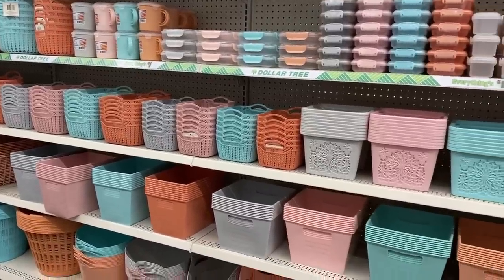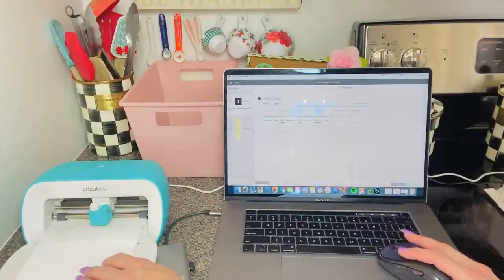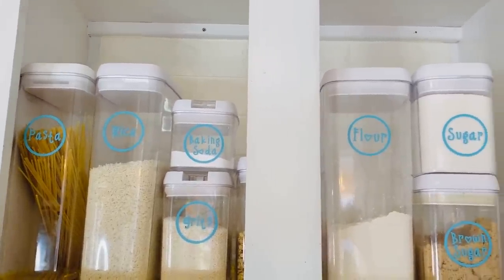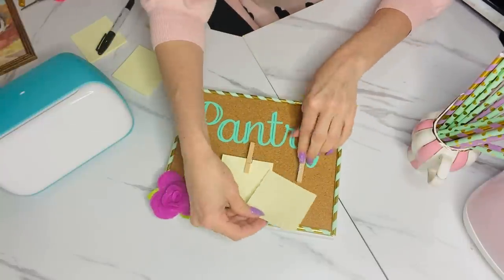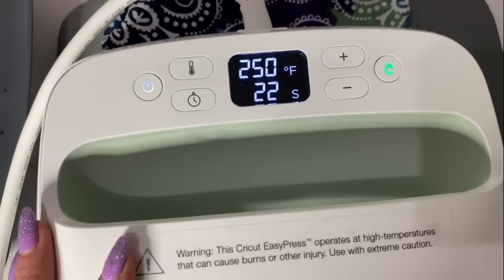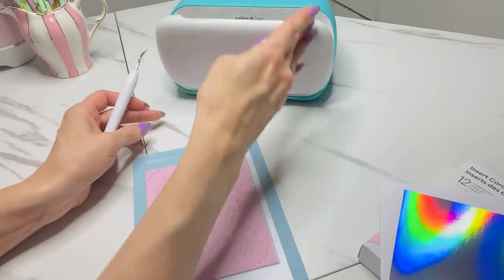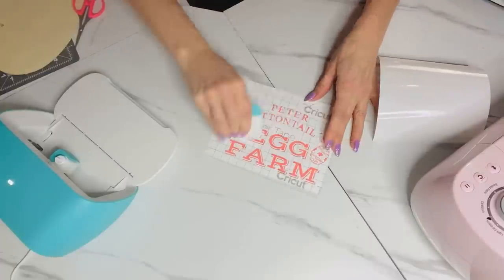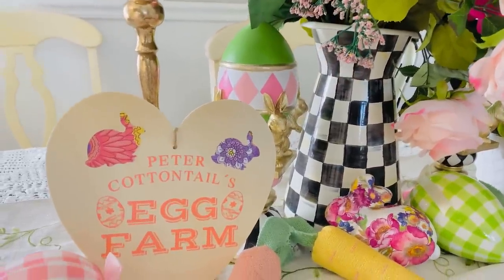🌿6 DIYS DOLLAR TREE PANTRY ORGANIZATION + CRICUT JOY GIVEAWAY!! 🌿 Olivia's Romantic Home DIY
Hello sweet friends, in today's video I will be sharing with you 6 DIY Dollar Tree projects + extreme pantry organizing + a Cricut JOY GIVEAWAY!!  It's time to plug in your glue guns, get out your glitter and vinyl & LET'S GET CRAFTING!!  💕